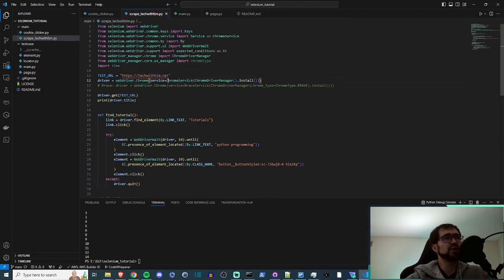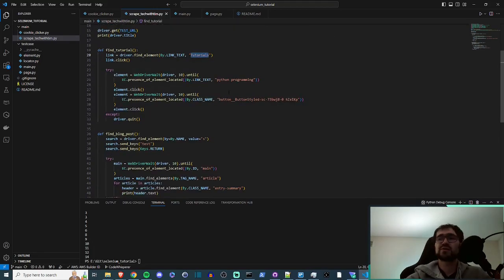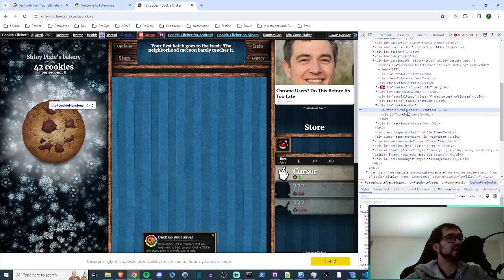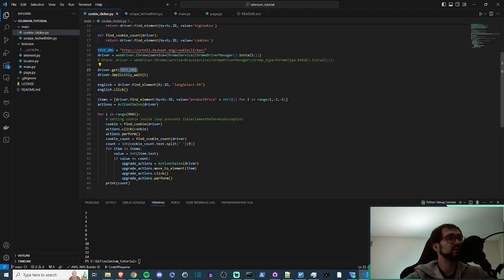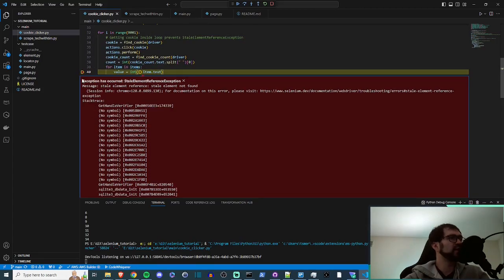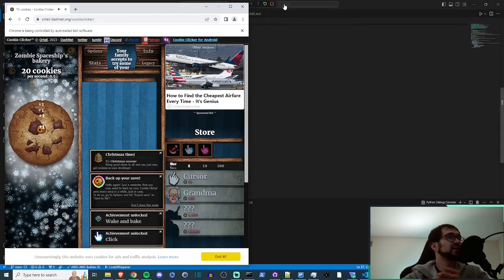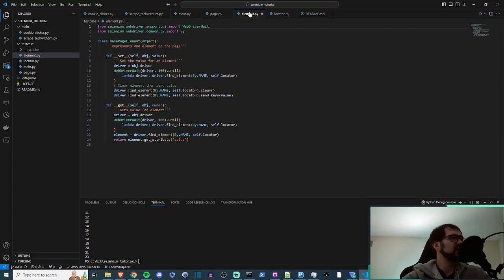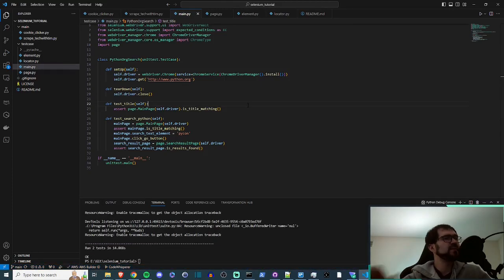What can we automate with Selenium?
Tech With Tim released an excellent tutorial on the Selenium framework in Python. The original tutorial is a bit outdated so I present the code needed for the Cookie-clicker bot and end-to-end test. We work through three use cases using Selenium:
1. Web Scraping
2. Botting
3. End-to-End Web Testing

Secure your crypto-currency and NFTs with a Ledger Nano hardware wallet and get $10 in Bitcoin
Looking for a social media network that cares about free speech and privacy?
Keep your e-mail secure and private with ProtonMail. Try for free